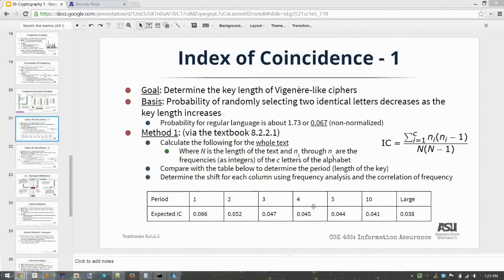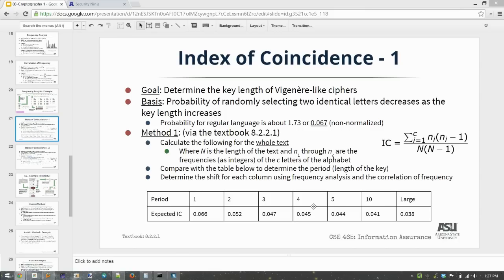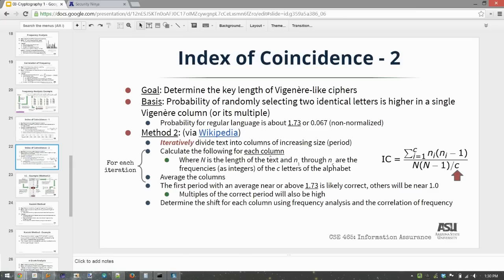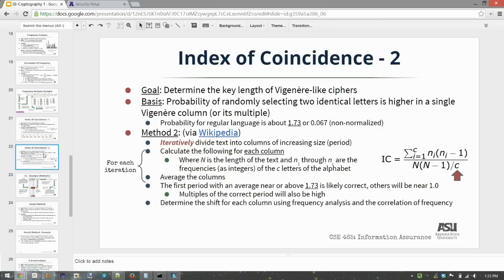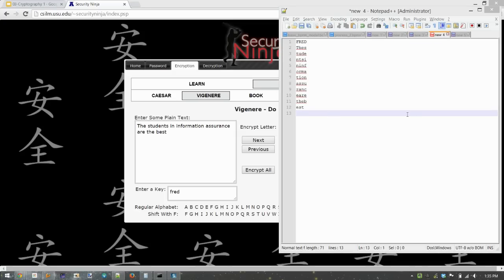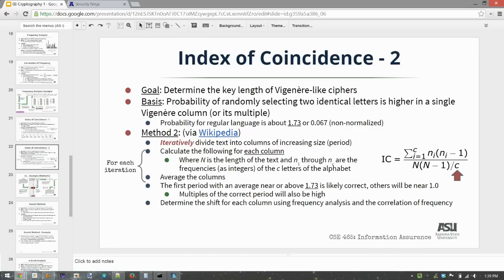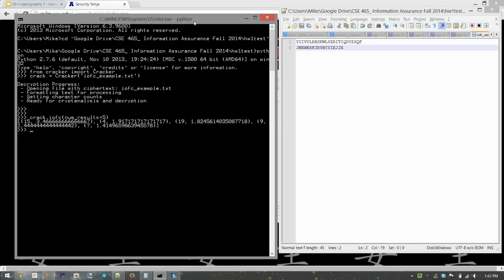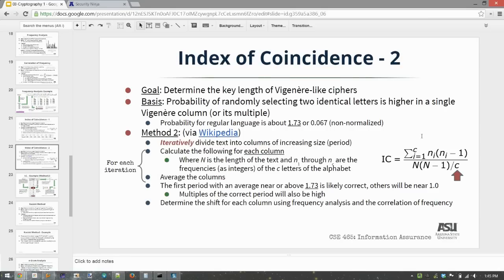Explanation of Index of Coincidence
Part 2 of extended explanations of cryptanalysis techniques discussed in ASU's CSE 465 Information Assurance class.